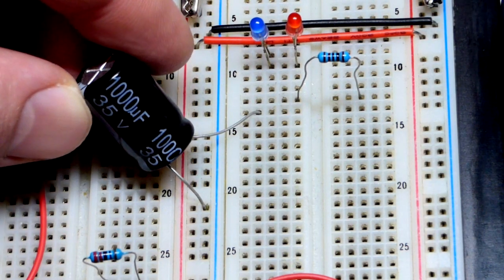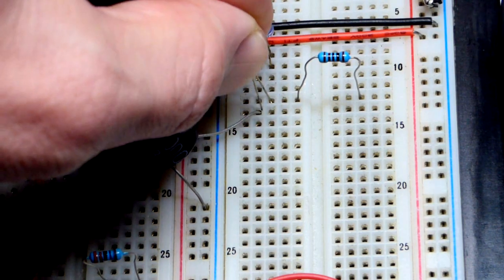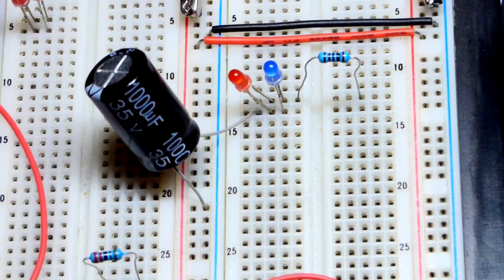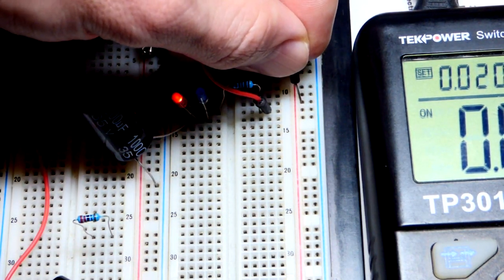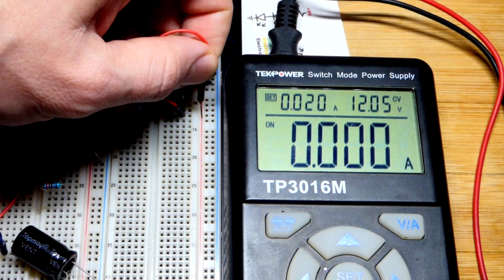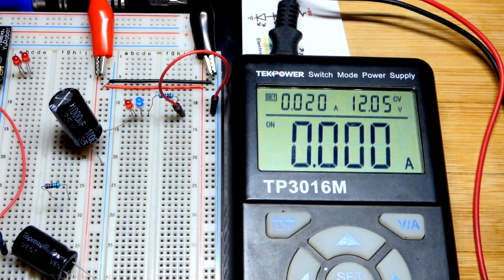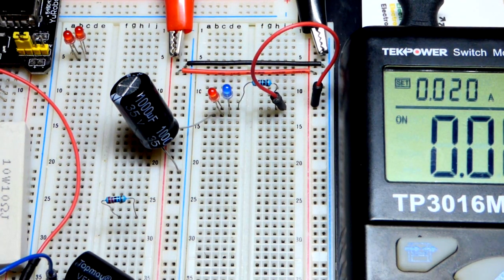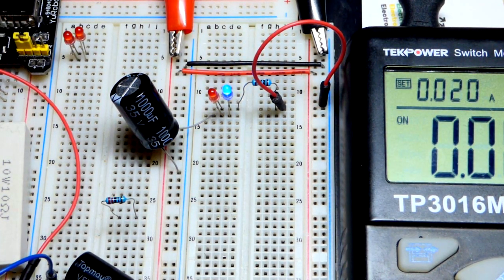Capacitors pass AC while block DC demonstration of direct and alternating current through LEDs